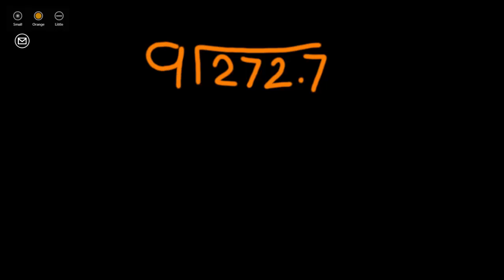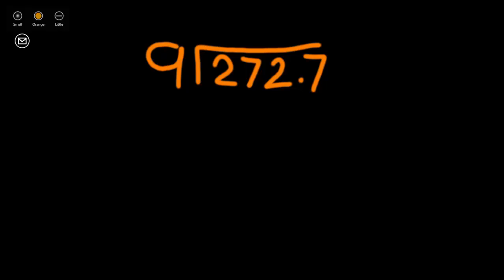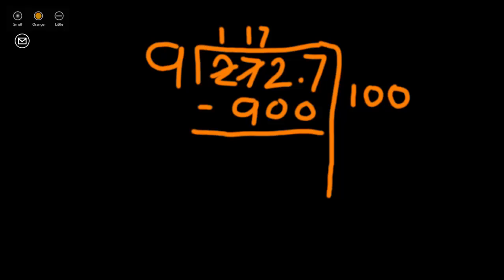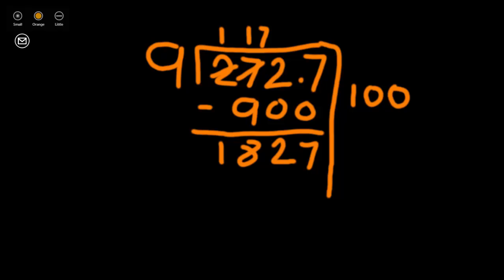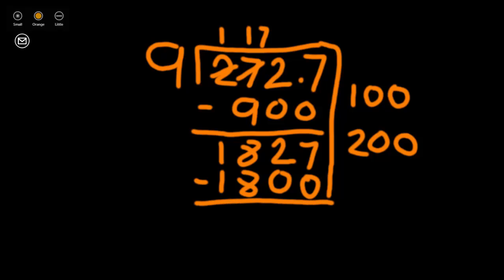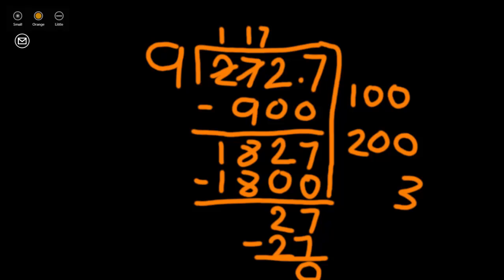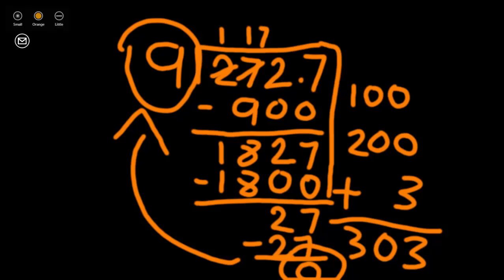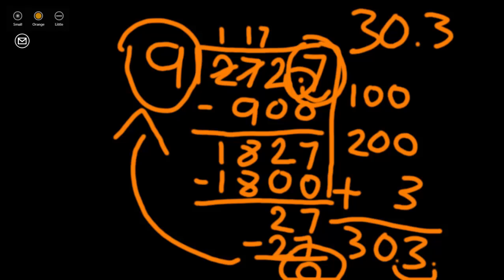Dividing Multi Digit Numbers with Decimals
In this lesson, we are learning how to divide multi digit numbers that contain decimals. This is called the partial quotients algoritm. This algorithm can be used to divide multi digit numbers with or without decimals.